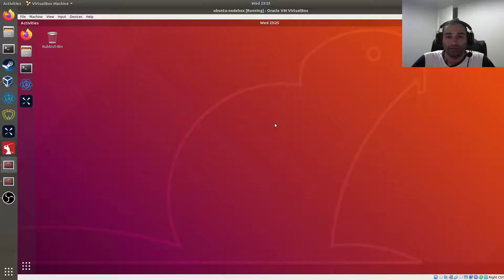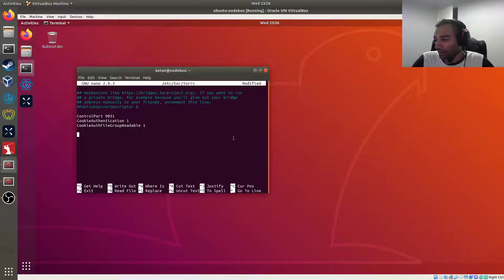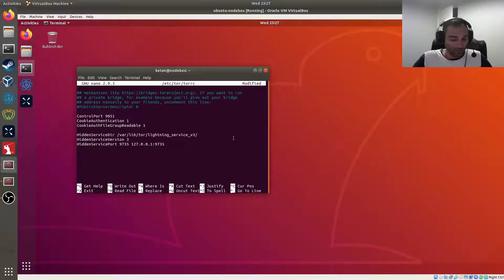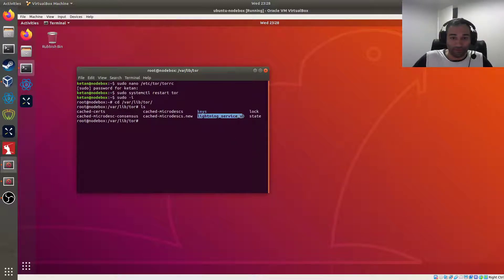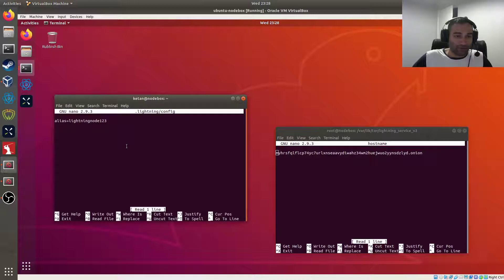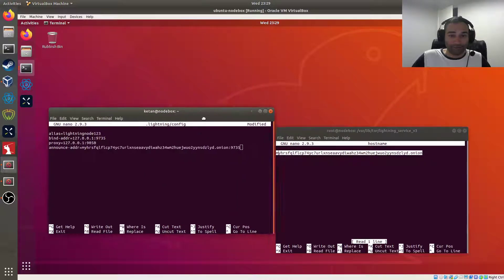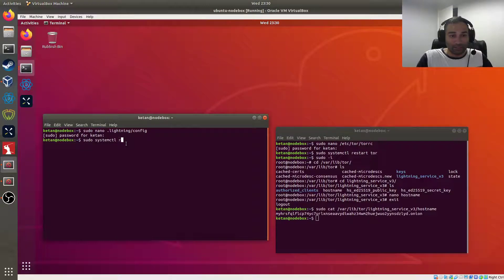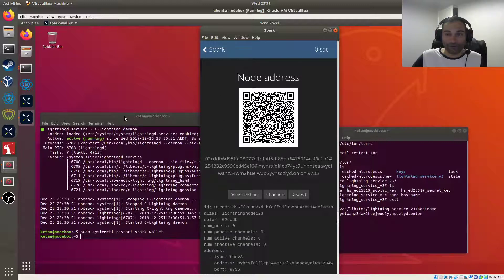08 Ubuntu Node Box - c-lightning through Tor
In this video, we accept incoming connections to our Lightning Network node through Tor. This enhances our privacy on the Lightning Network. If you found value in our content, consider supporting us